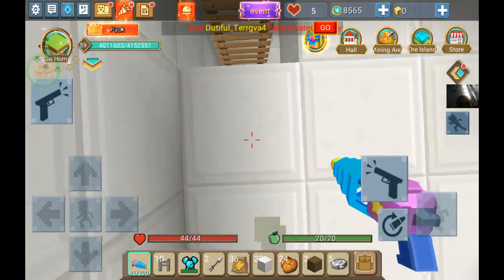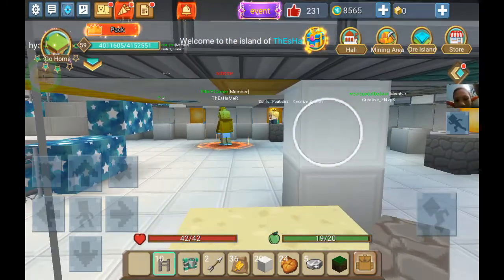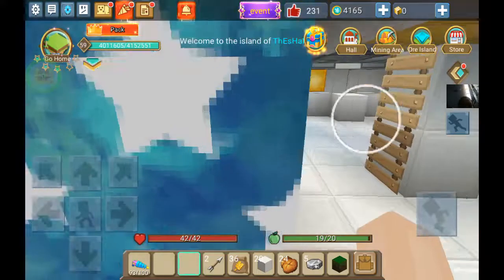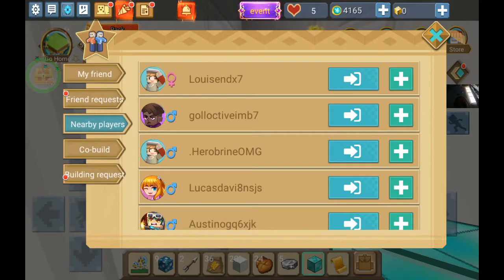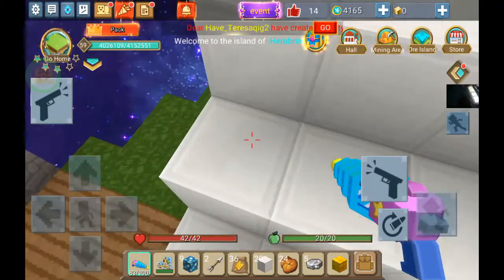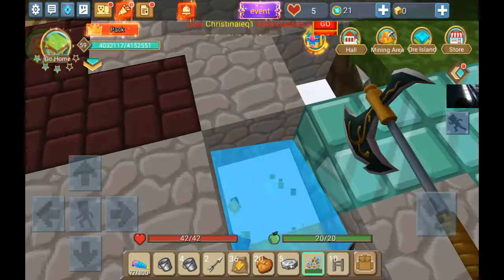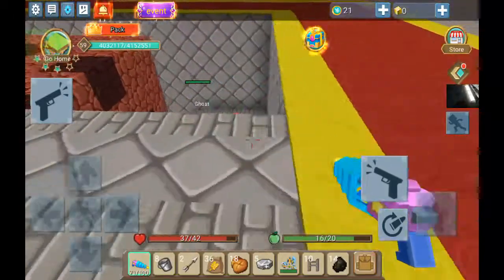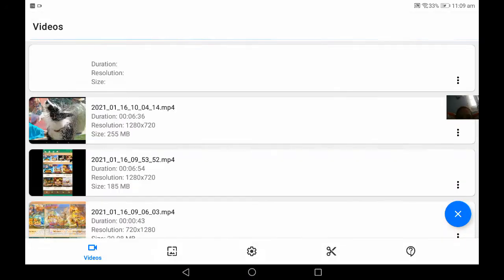Block man go sky block